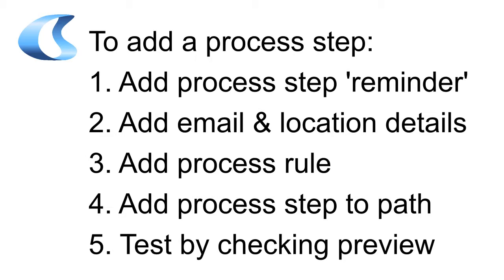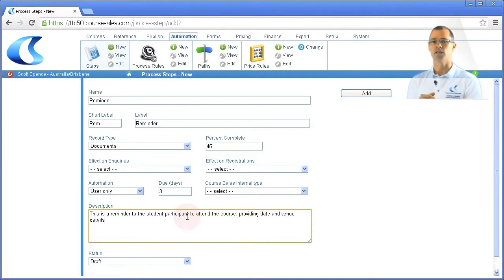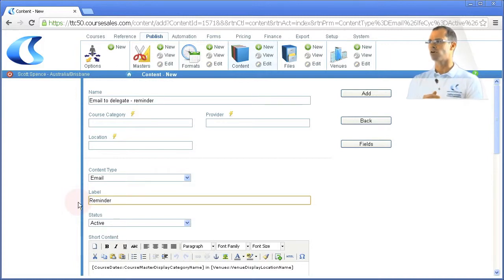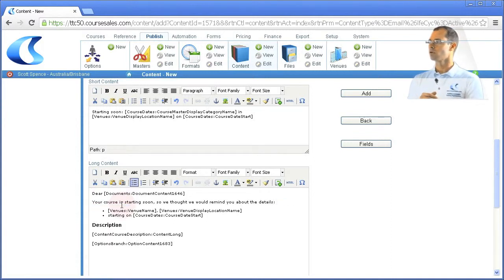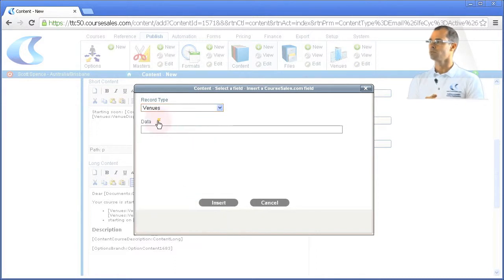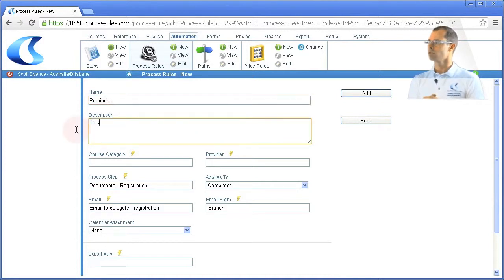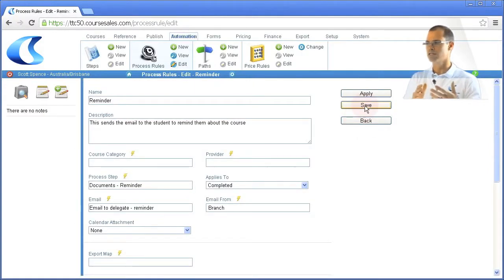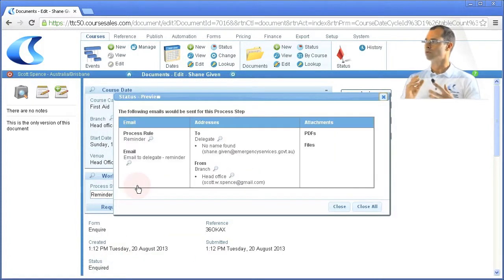Add a process step (to remind students about a course) in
Process steps can be used in course sales to send email to students, you need a process step, which indicates the workflow point, a process rule, which tells course sales what to do and an email, which is what is being done.  This instructional video shows you how to send a reminder email to students about a course, and include the venue details in an email.

00:07 Step 1: Add a process step
01:11 Step 2: Add email
03:41 Step 3: Add a process rule
04:53 Step 4: Add process step to path
05:22 Step 5: Test by checking preview

If you are interested in improving sales and promoting your training courses take a look at the other regular webinars and online videos:

What people have said about other presentations and this speaker

"Maintained an effective tempo"- Ed Nixon, Training Business Manager

"Very good [presenter] - interesting - paced fast enough - able to ask questions ok - professional but easy. Right amount of time. No pressure. Useful hints. Helpful learning from other people's questions as well. Genuine." - Training Manager, Help Enterprises

"Really enjoyed Scott's style of presenting. Use of the whiteboard for instant examples is always better than just [powerpoint] graphs" - Margy Beddows, RTO Management Group

"Happy with the presentation - [gave] us things to think about" - RTO Manager

In addition to our regular list of tenders, trending training topics, online conversations and events we have a collection of past articles that might interest you:

    Using Google to sell training courses
    Filming for YouTube
    Finding and writing tenders
    Setting up an effective Social Media campaign
    Software systems to help manage training organisations